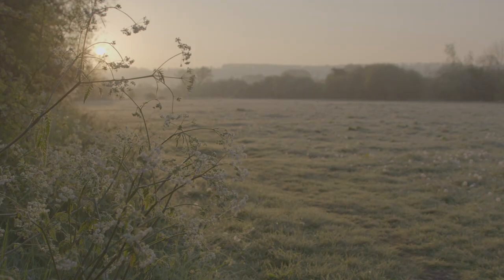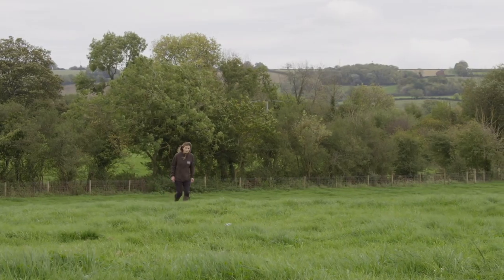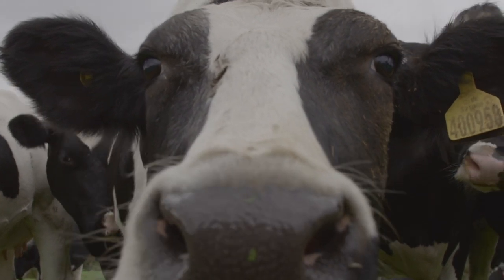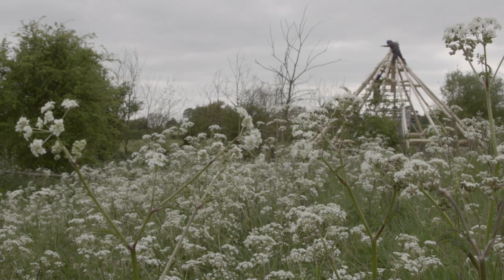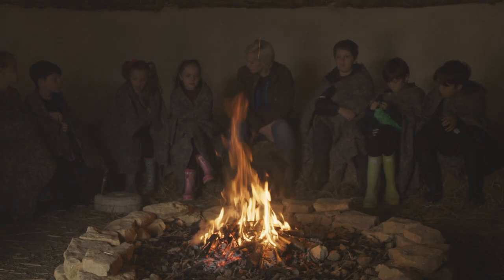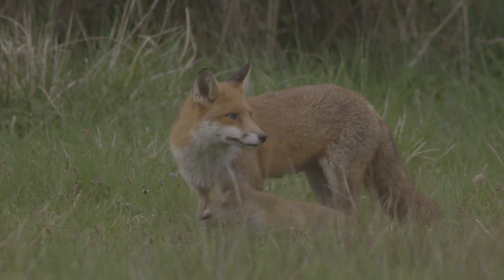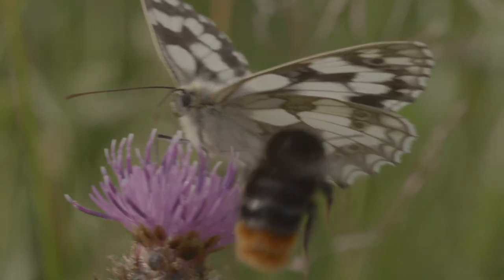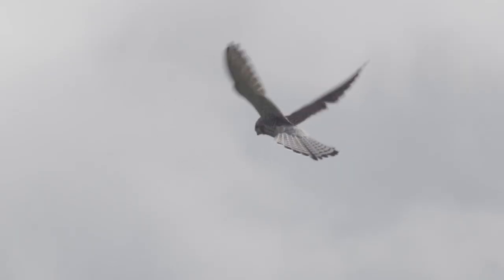Welcome to Greystones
Welcome to Greystones, a unique place for people and wildlife, with a history stretching back 6,000 years. Located at Bourton-on-the-Water, Greystones is one of 60 different nature reserves managed by Gloucestershire Wildlife Trust across the county.